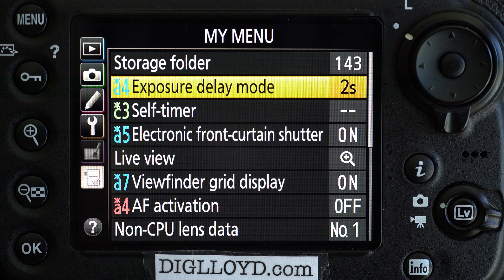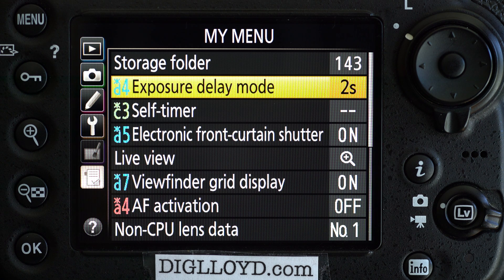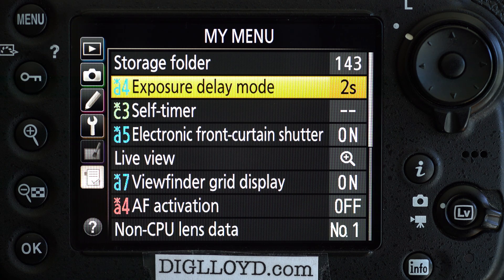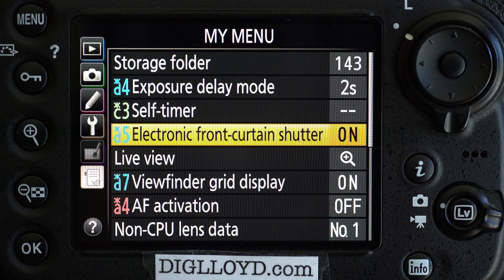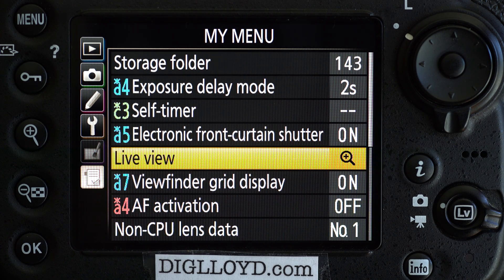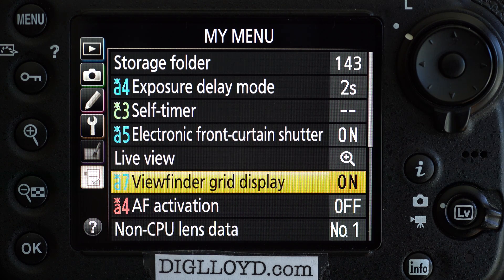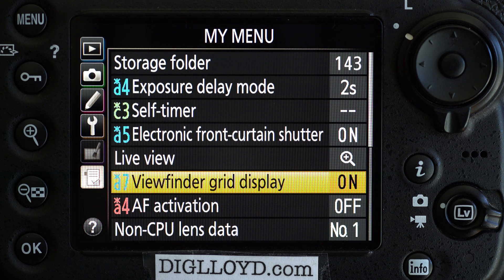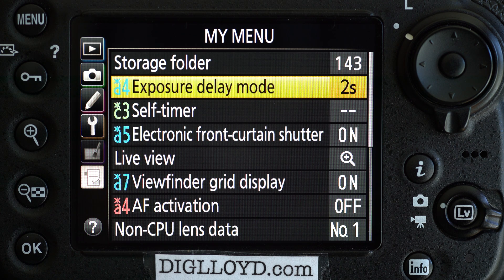Configuring Live View for Nikon D810 / Nikon DSLR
How to configure a Nikon DSLR for Live View. D810 used here with notes on differences vs other models.